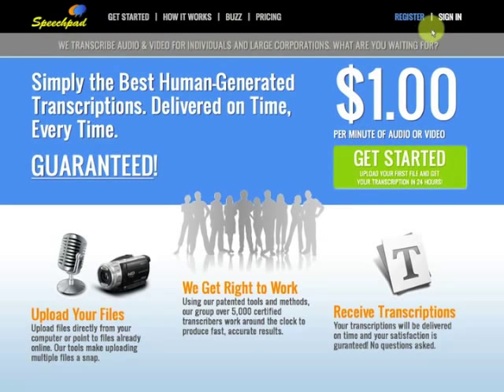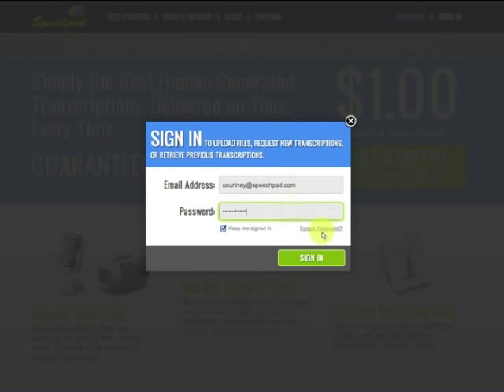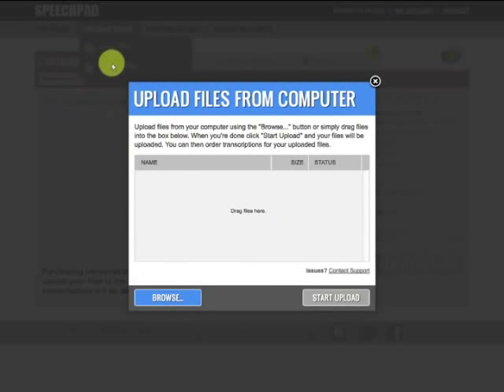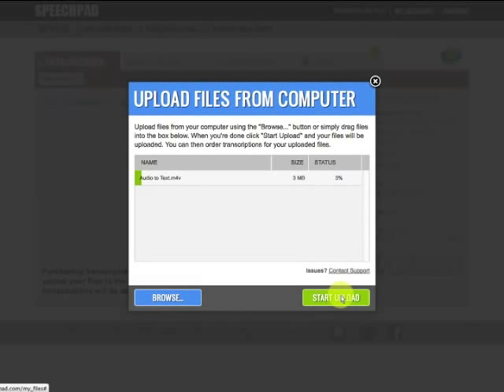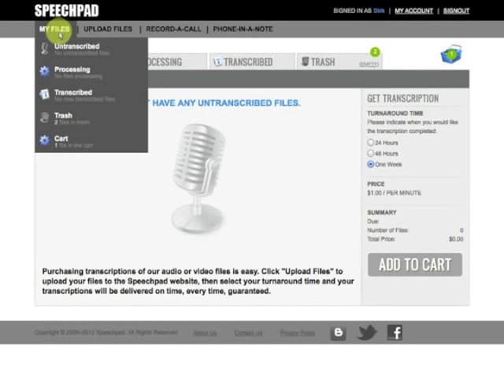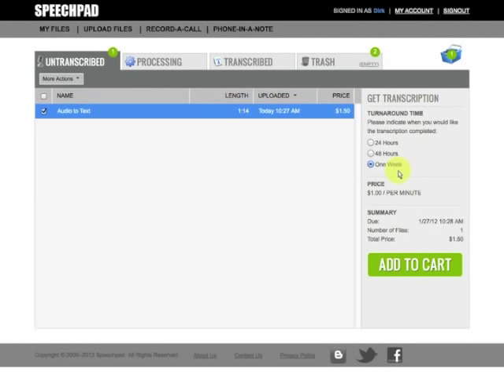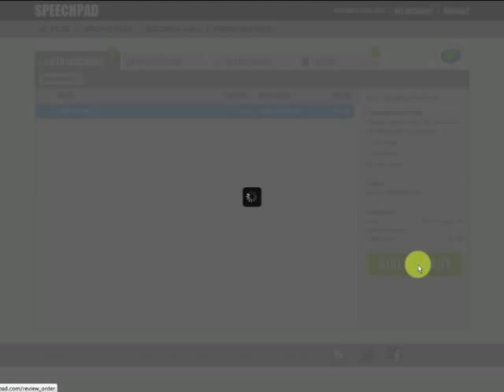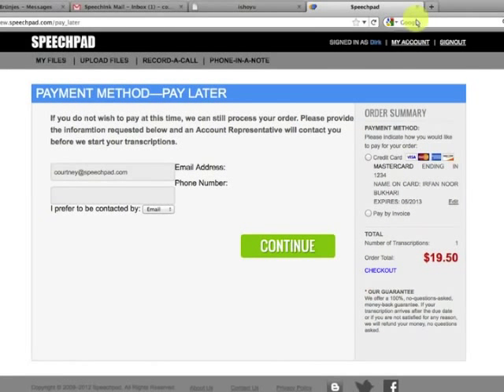MP4 to Text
Courtney shows you how to convert a video MP4 file into a text transcription using the transcription service, Speechpad which can be found Find more information about Speechpad's audio to text services